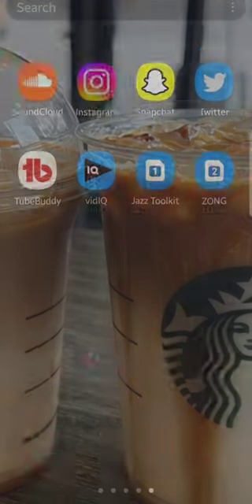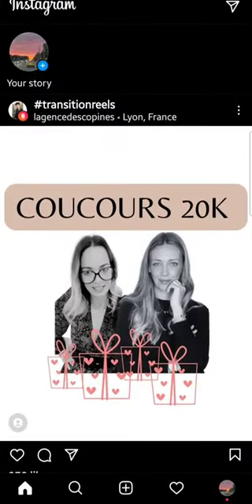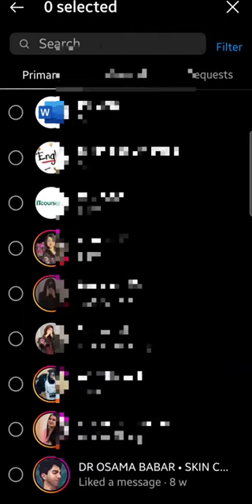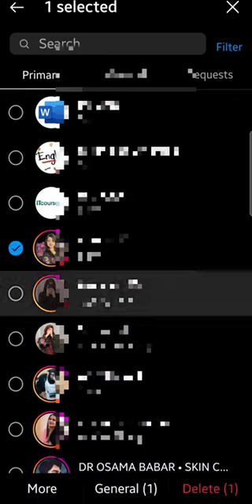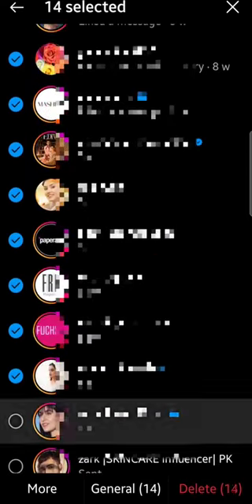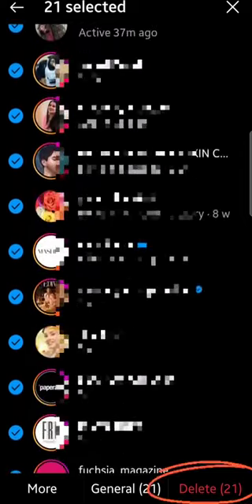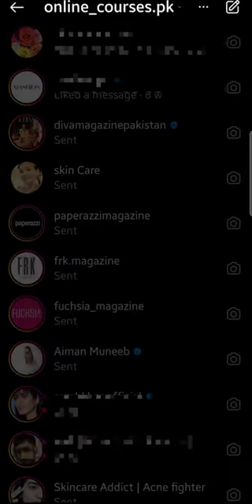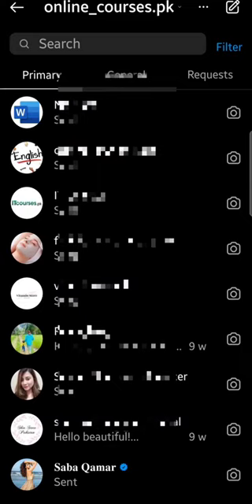How to Delete Instagram Chats from mobile in 2023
In this video, I will guide you step by step to delete your Instagram chats all at once from your mobile phone in just a few clicks.